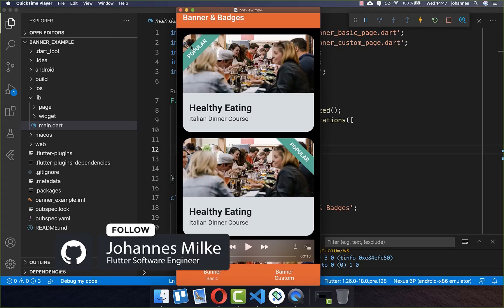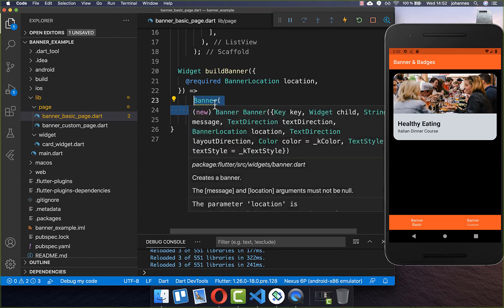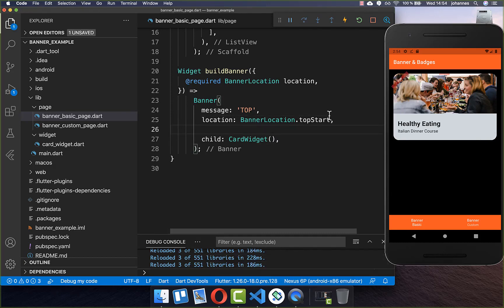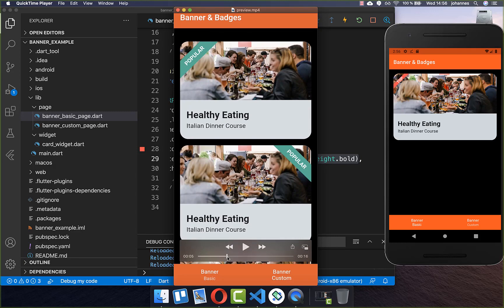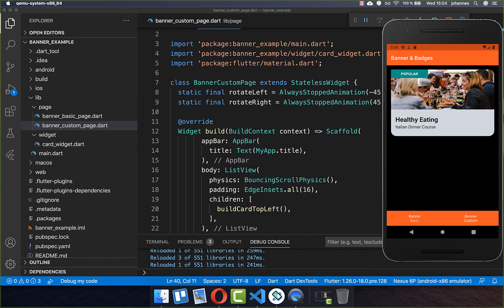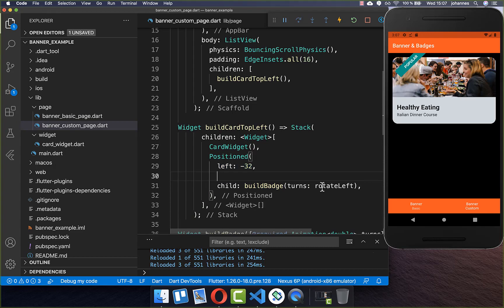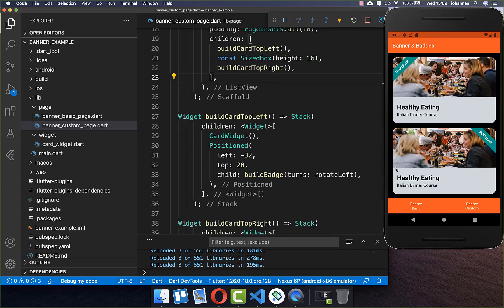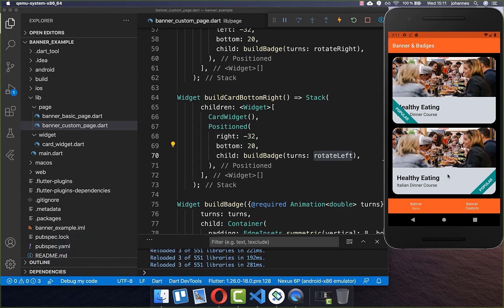Flutter Tutorial - Banner - Rotated Text Banner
Create easily a rotated text banner for your cards in Flutter. Within the banner, you can display extra information for your card.

TIMELINE
0:00 Introduction Banner
0:26 Basic Banner Widget
2:01 Custom Banner Widget
2:47 Rotated Banner